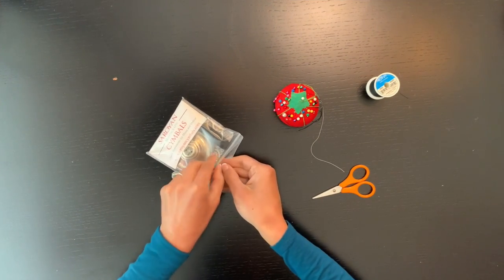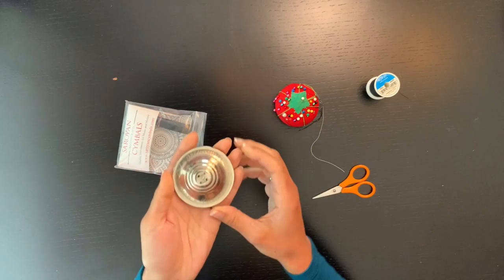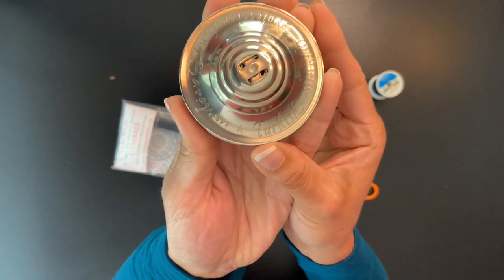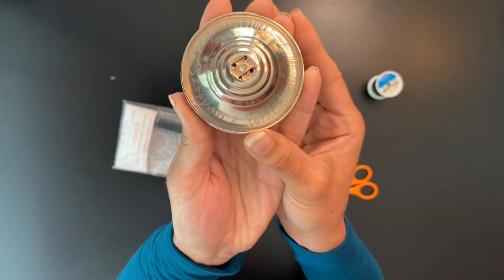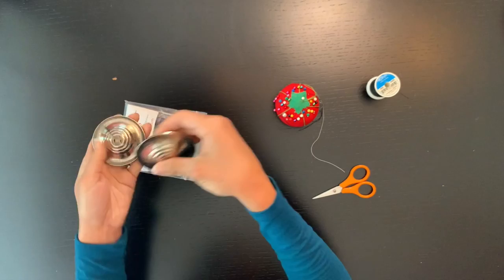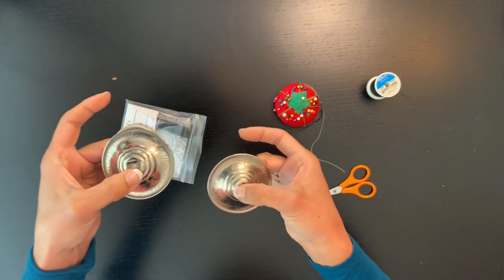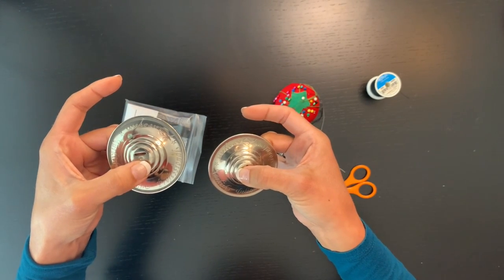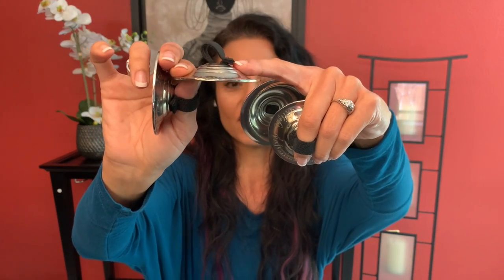Zill Review - Turkish Delight Pros by Saroyan Mastercrafts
Are you ready to check out new pair of finger cymbals with me?

It's time for a ZILL REVIEW!

I am the owner of a shiny new set of Turkish Delights in Silver from Saroyan Mastercrafts.  I didn't even take them out of the bag until I could put together this video for you!

Let's unbox them together and then check out how I put in the elastics, test the various sounds and rock out with them.  I'll give you my thoughts about this set of zills and you can make an educated decision as to whether or not you'd like to add them to your collection. 🤩

Do you have a pair of finger cymbals that you would like me to review?  Post below and let me know!

A huge thank you to the amazing Miss Thea for the use of her incredible music in this video.